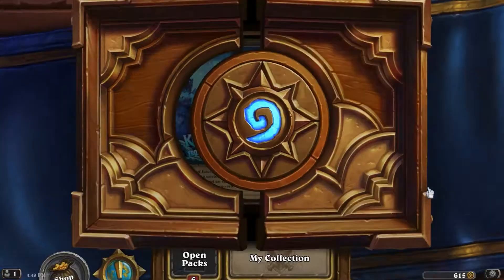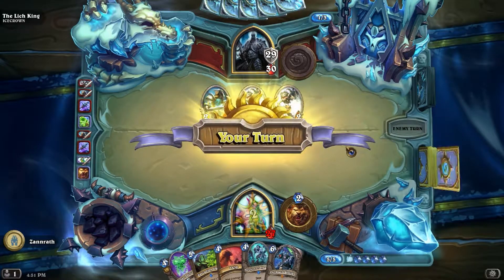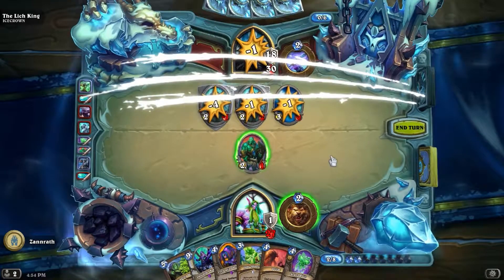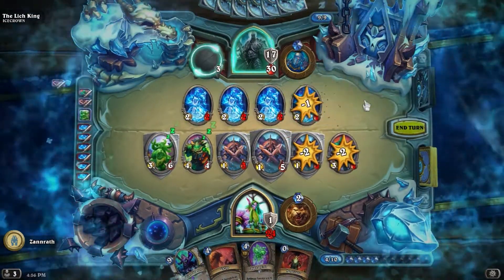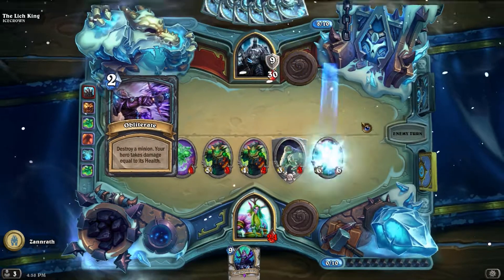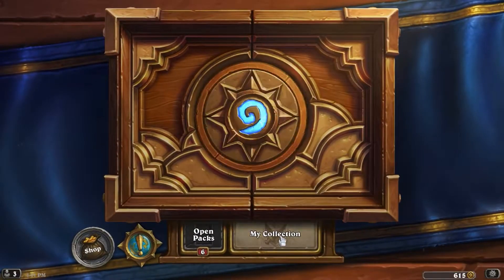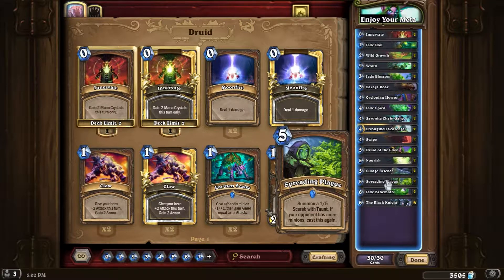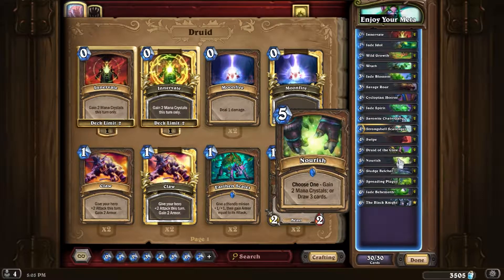Hearthstone: Knights of the Frozen Throne - The Frozen Throne - Druid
The final battle atop The Frozen Throne is not over yet. Continue the fight as a different class in order to complete the challenge of defeating The Lich King with all 9 classes.